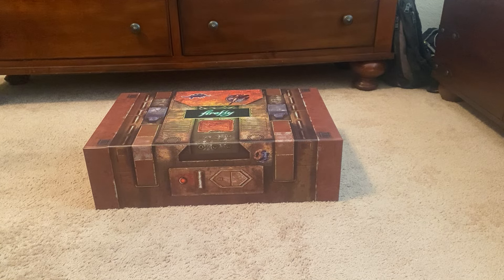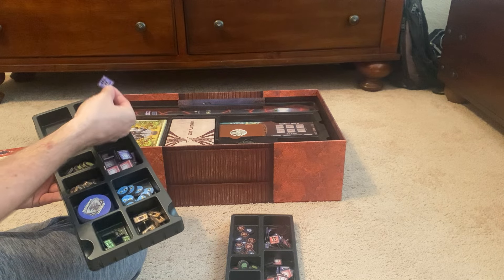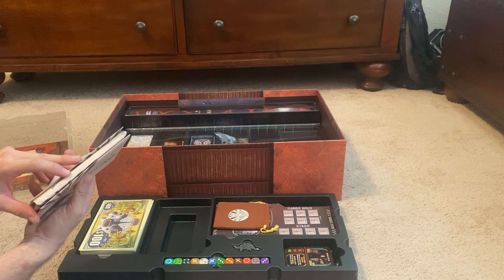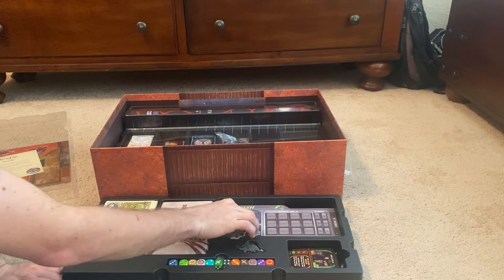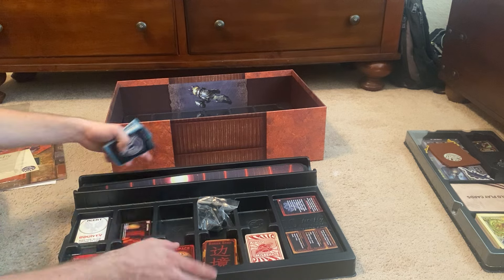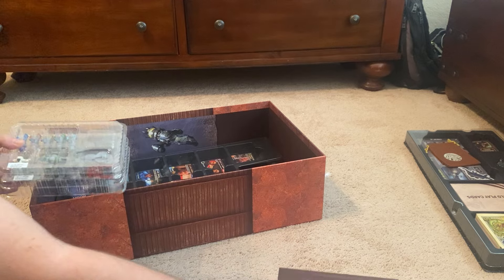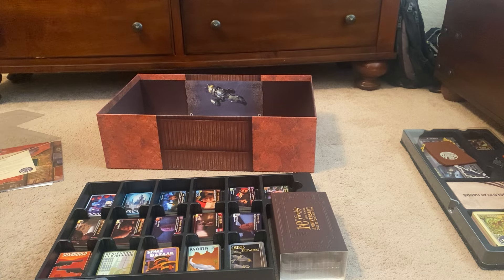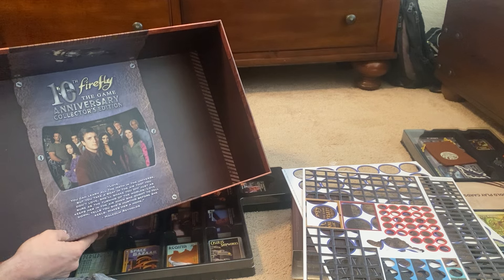Firefly 10th Anniversary Box Walkthrough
A guided tour of how I have set up my copy of the 10 Anniversary Collector’s Edition of Firefly the Game.